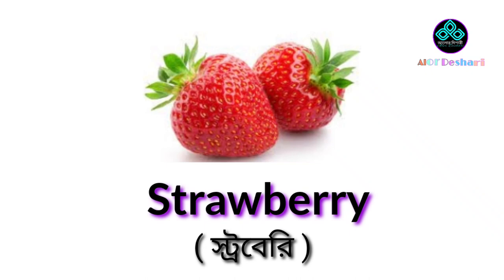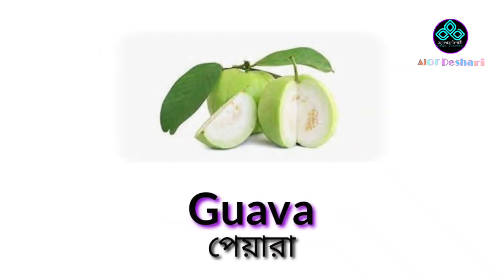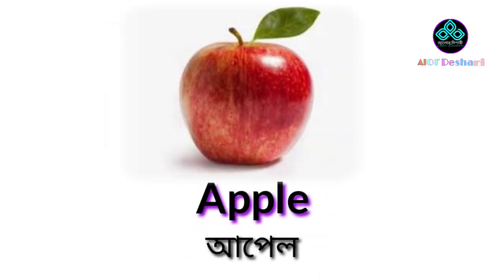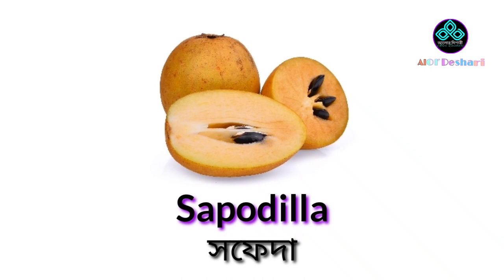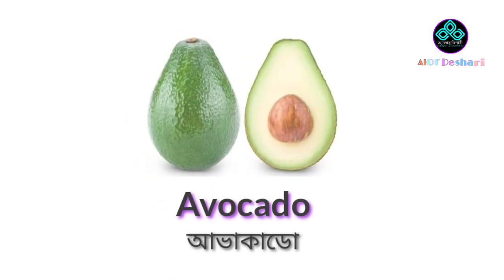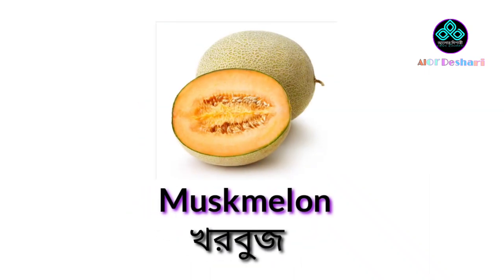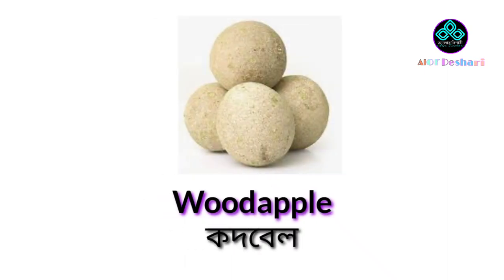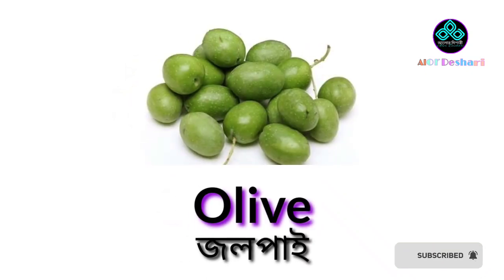Fruits name in english to bengali with picture | ফলের নাম বাংলা এবং ইংরেজী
Fruits name in english to bengali with picture |
ফলের নাম ইংরেজি এবং বাংলা | Fruits name |

Through this YouTube video an attempt has been made to show the names of various local and foreign fruits from English to Bengali and from Bengali to English with pictures.